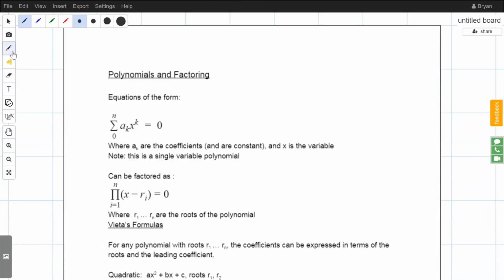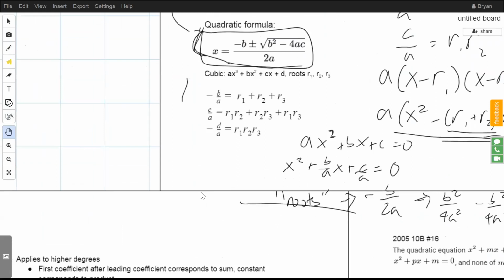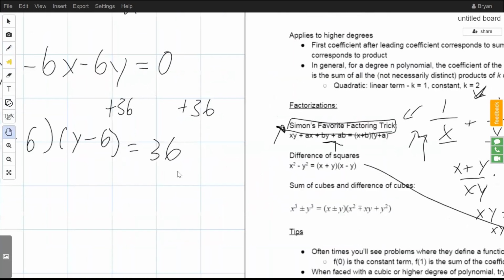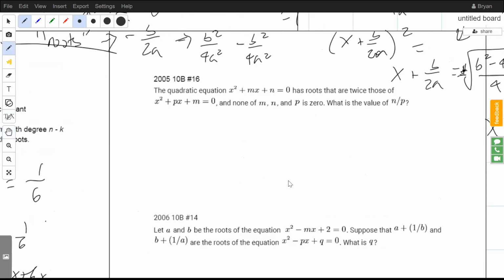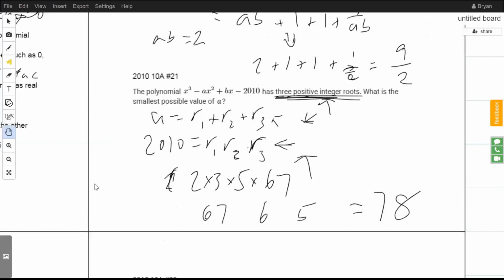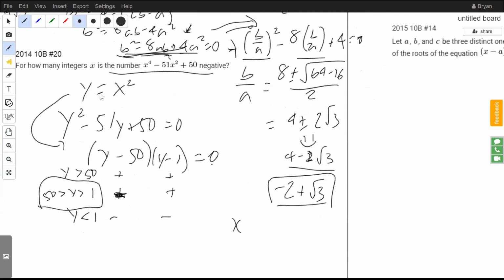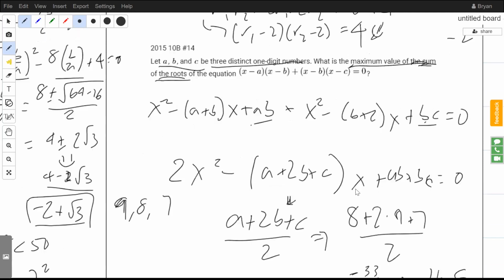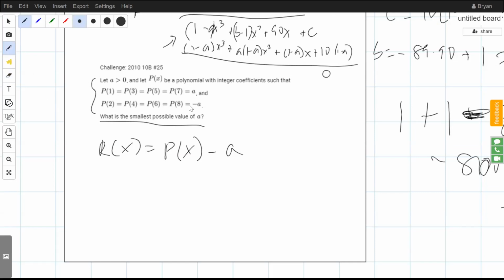Polynomials and Factorizations: Intermediate Contest Math 7/26/20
Alphademic Learning tutor Bryan Zhang teaches "Polynomials and Factorizations" in his 4th Intermediate Contest Math class.